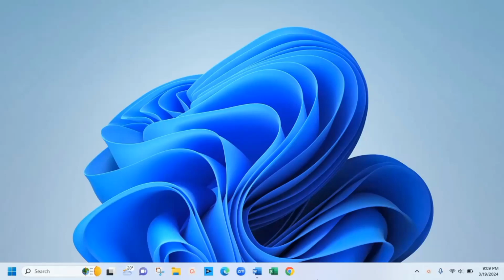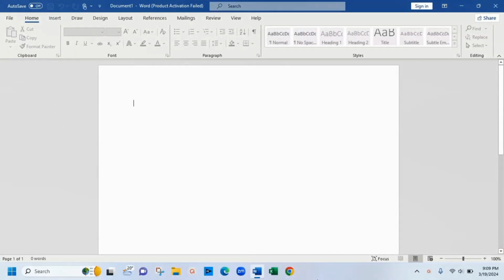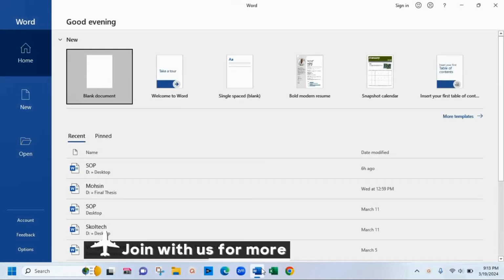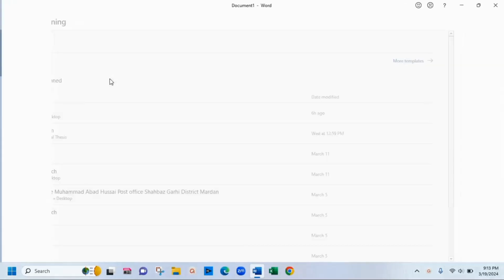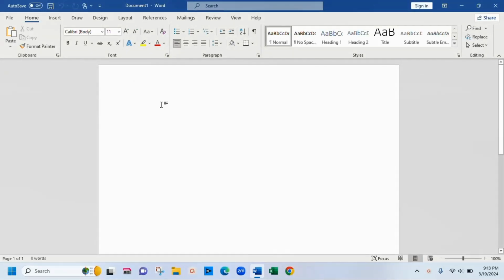You can't make this change because the selection is locked | Error solved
Learn how to resolve Microsoft error "You can't make this change because the selection is locked"  this error usually occur in Microsoft word, Microsoft excel, Microsoft PowerPoint, Microsoft OneNote and other MS products